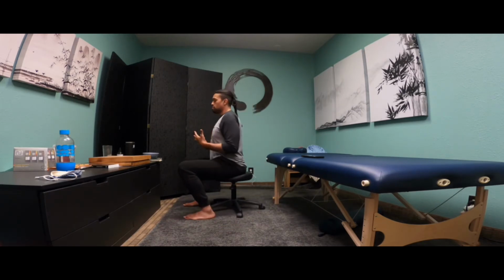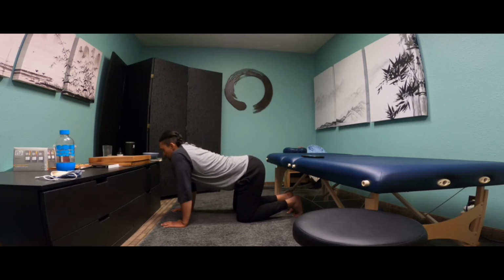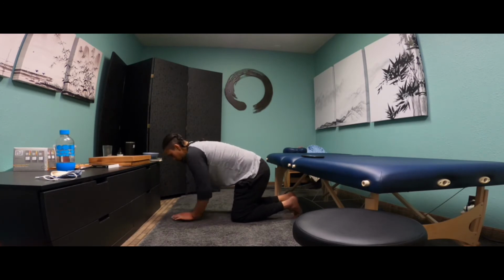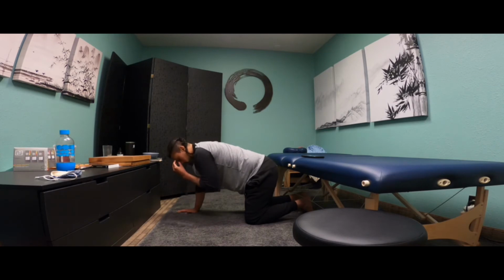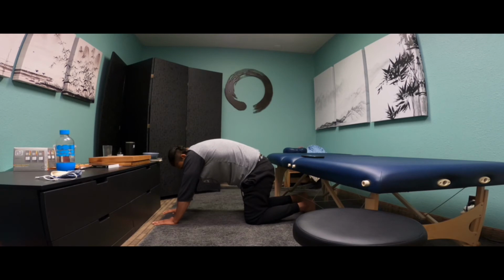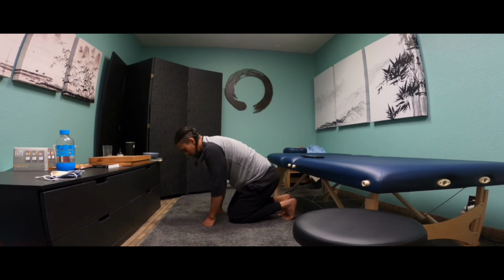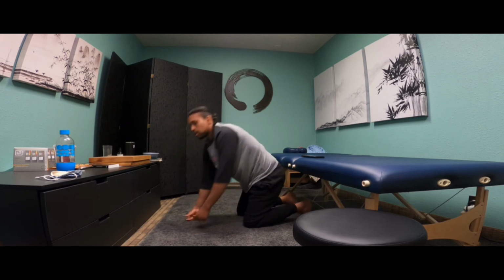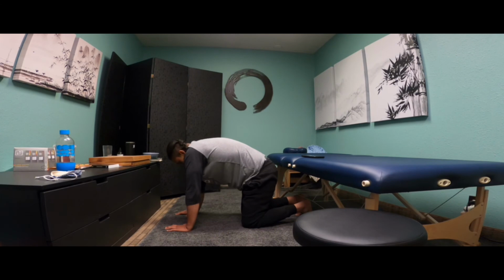FRC Spine: Phase 1Training